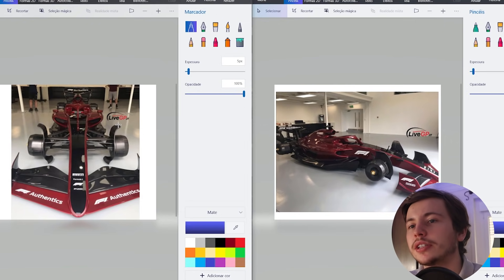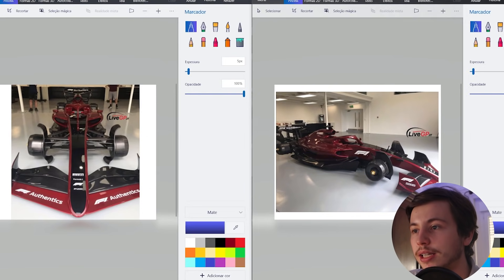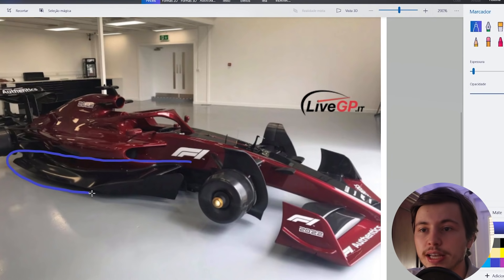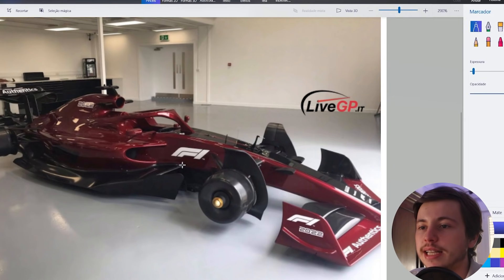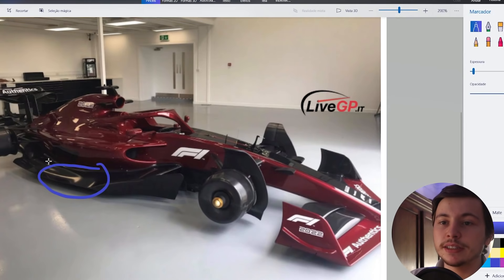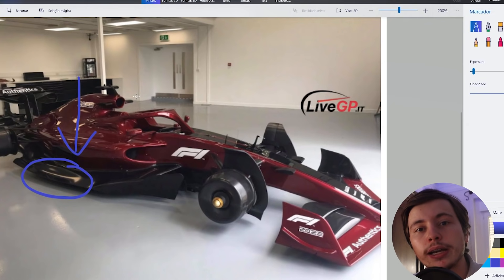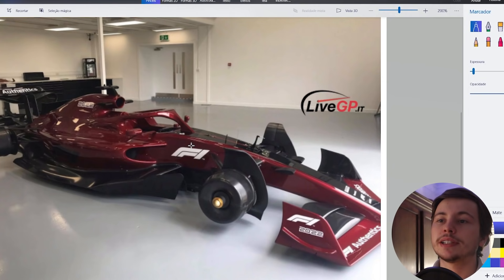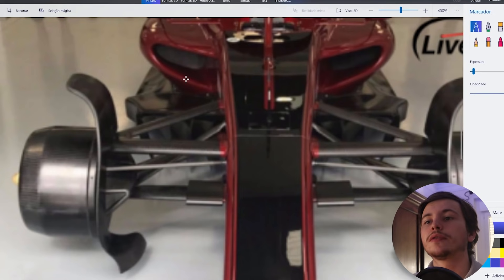LEAKED 2022 Formula 1 Car Explained! | Formula 1 New Regulations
In this video, we will take a look at the leaked pictures of the 2022 formula 1 Show car, this is a model made by F1 to showcase the new regulations to the public before teams introduce their cars. We will take a look at the major aero changes and key designs that are different in the 2022 cars compared to the current regulations!

Technical Analysis, Race Previews, Reviews and more!